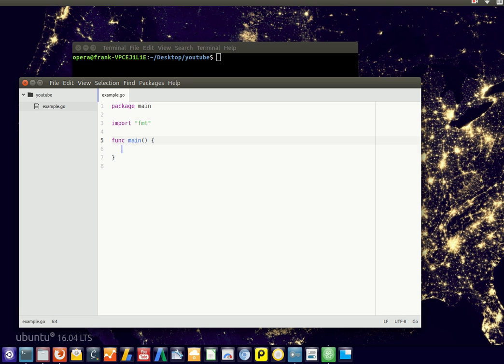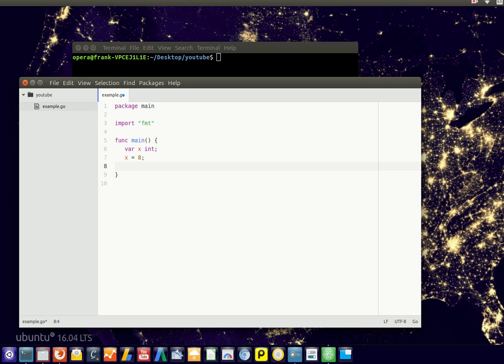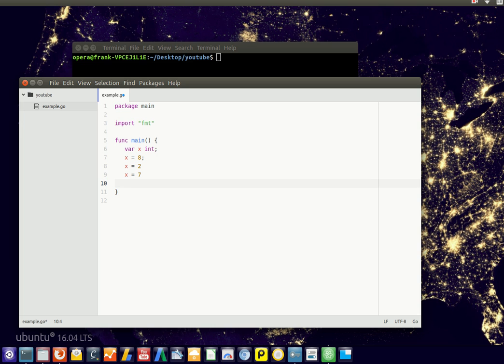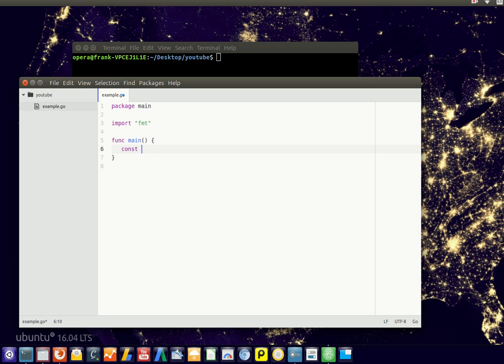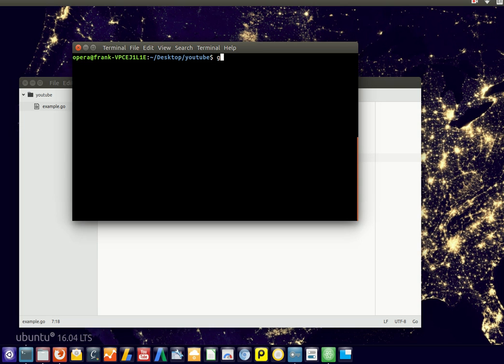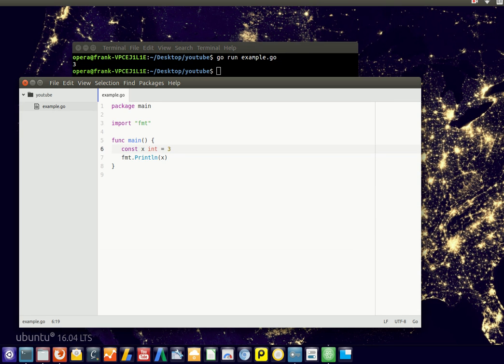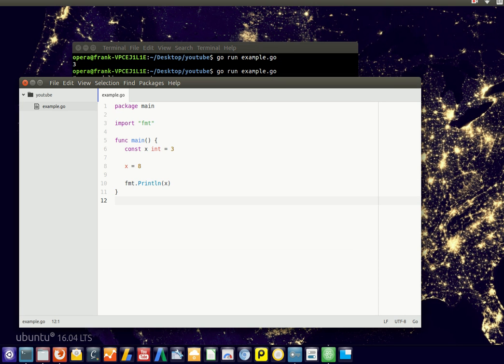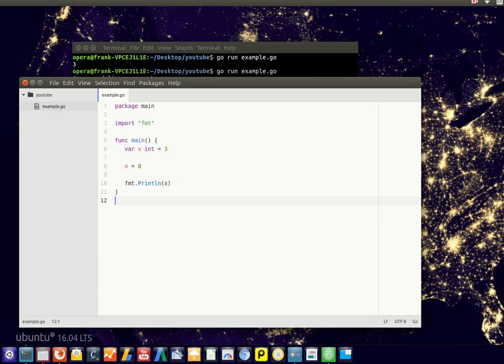Golang Tutorial - Constants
Constants in Golang. The Google Go programming language